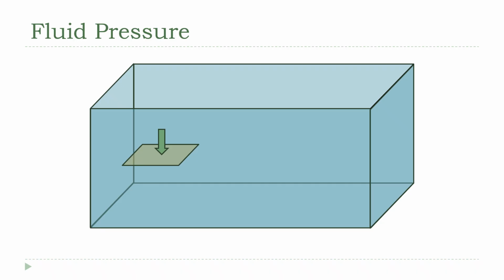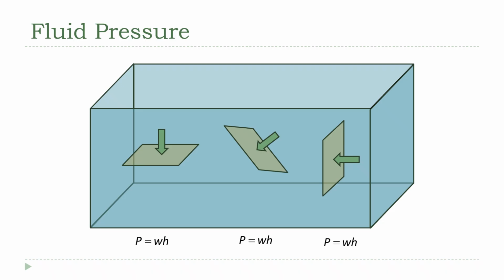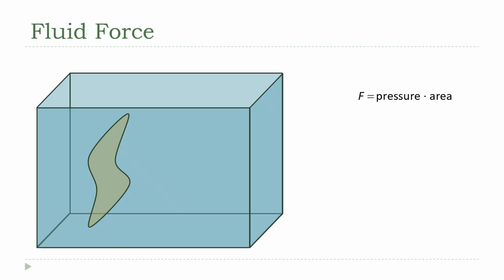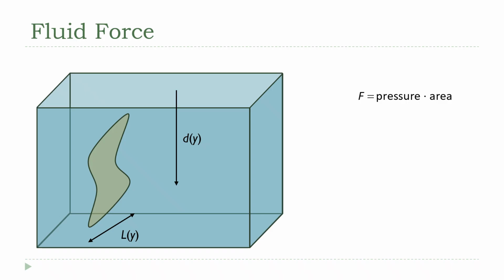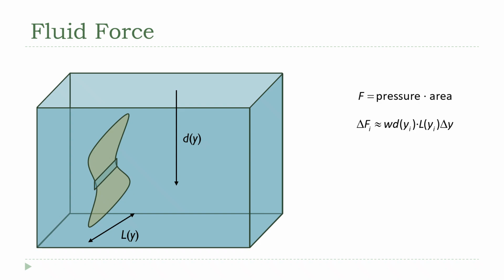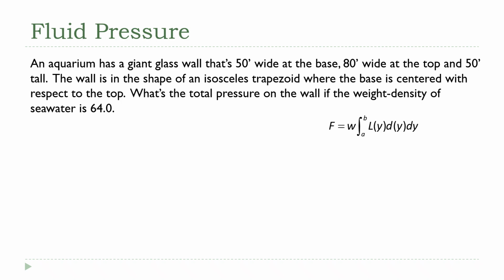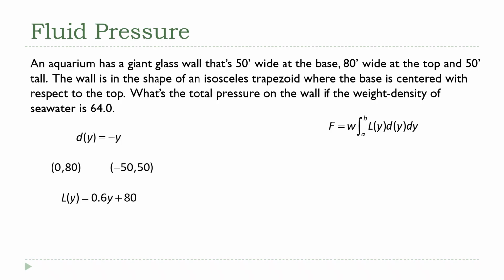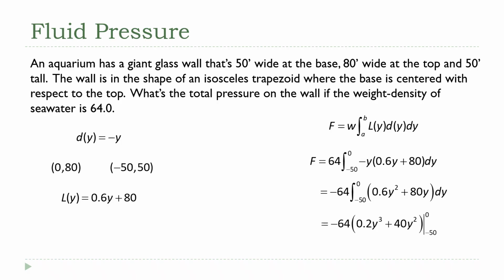Fluid Pressure and Force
Pascal’s Principle tells us how pressure in a fluid is transmitted in all directions—but what if we want the total force on a submerged surface? In this video, we’ll combine Pascal’s Principle with integration to calculate that force, using examples that show how calculus helps us handle surfaces of different shapes and depths.

00:01  Fluid Pressure
02:12  Fluid Force
04:56  Example:  Calculating Force on an Aquarium Wall